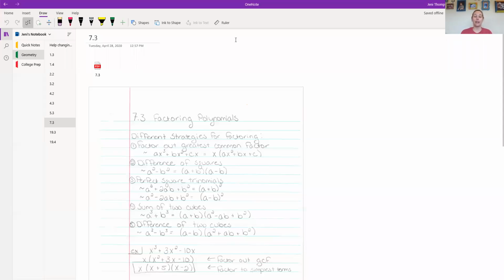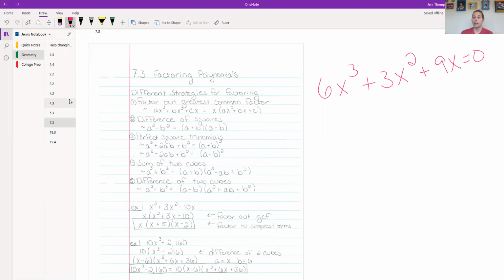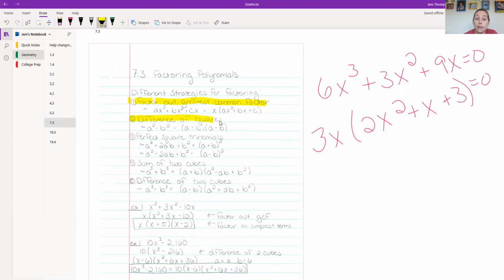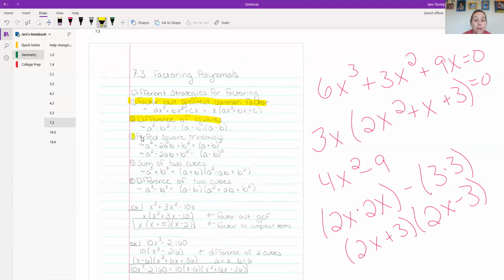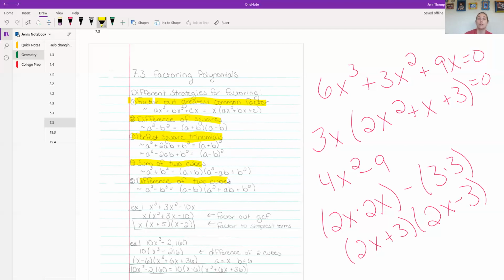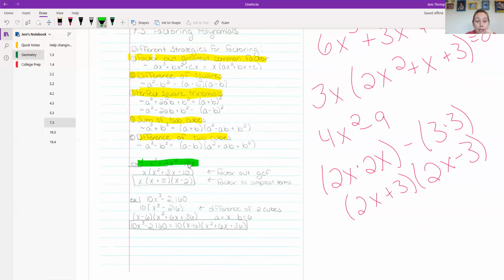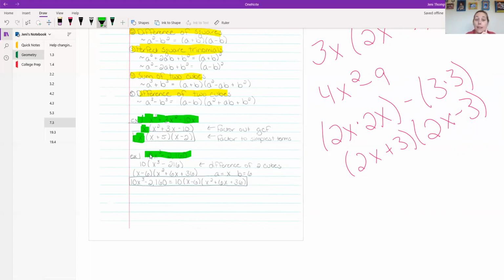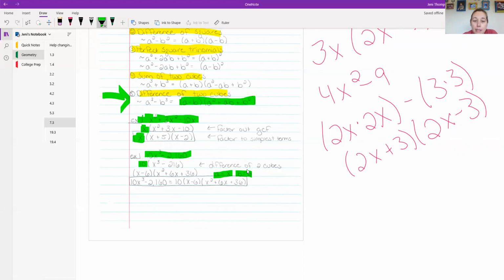Geometry/Algebra II 7.3 Factoring Polynomials